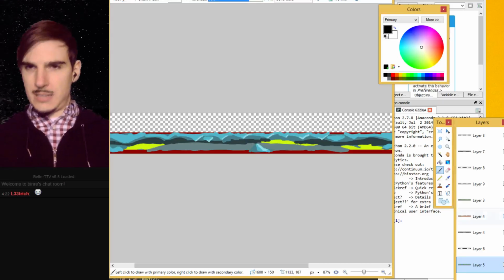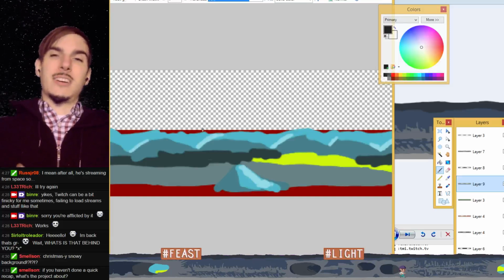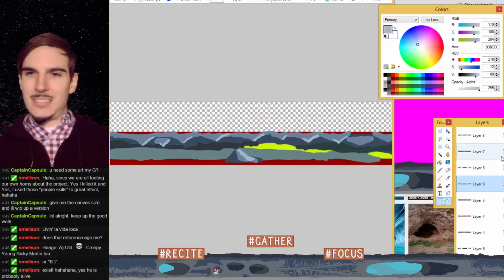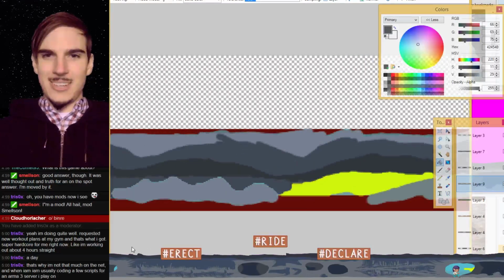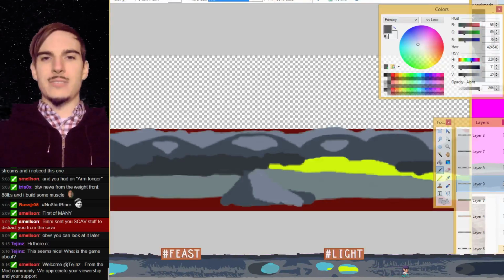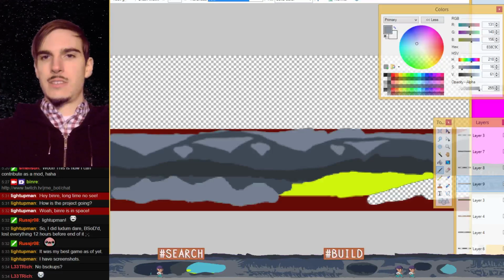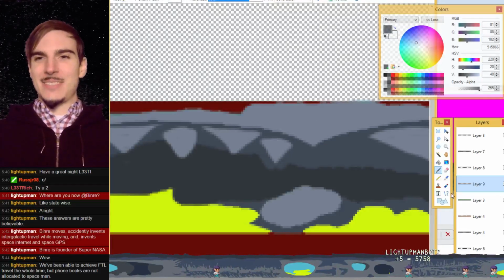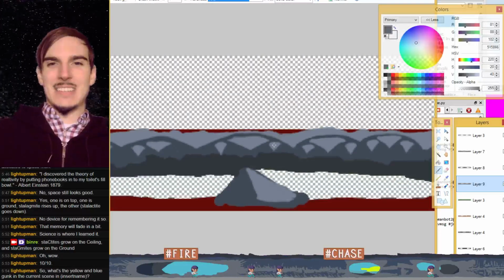Spelunk- wait no, Cave Stor- hmm... Underground Rock Tunnel (cont'd)